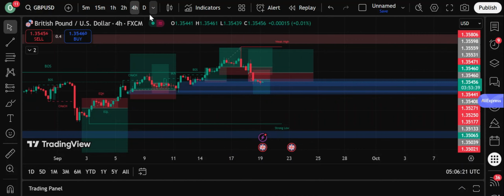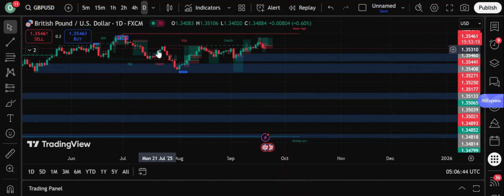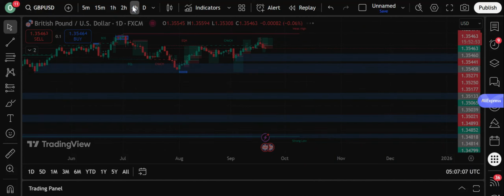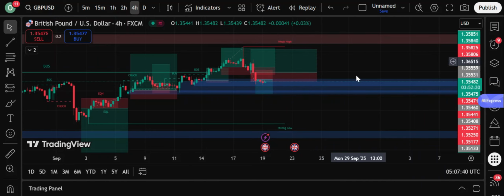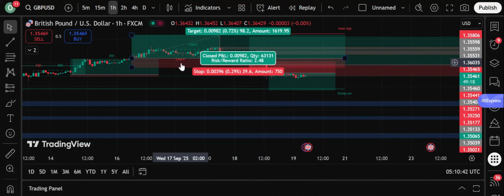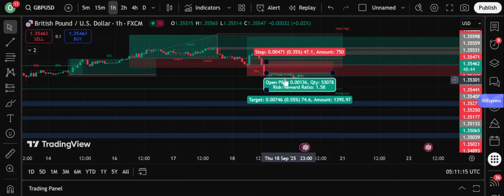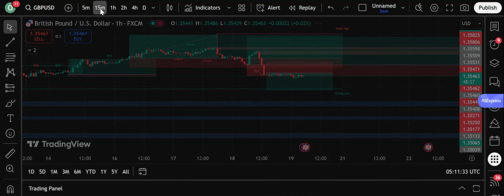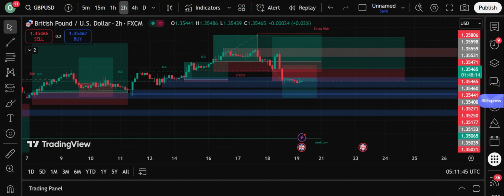The ONLY Price Action Strategy You Need to Predict the Market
USE OUR RECOMMENDED BROKERS.

In this video, we're diving deep into the charts to predict the movement of the GBPUSD market for today. We've analyzed the technical and fundamental factors, and we're sharing our insights on where we believe the currency pair is headed.

Will our analysis be on point? We're optimistic about the potential for a positive outcome, and we want you to follow along with us on this trading journey.